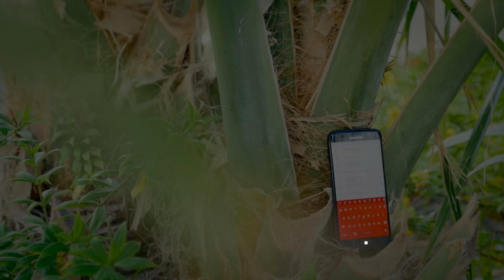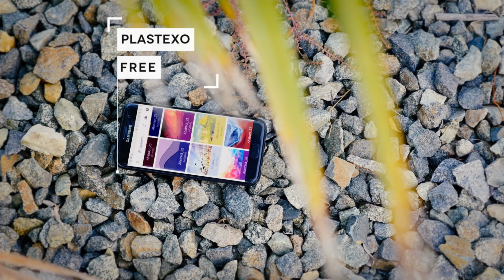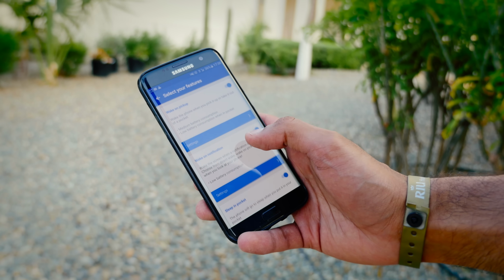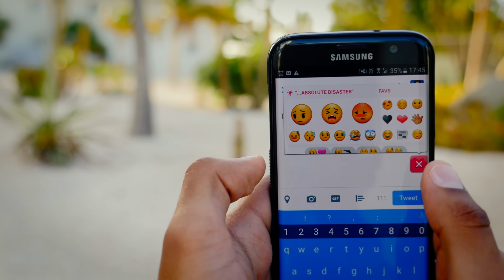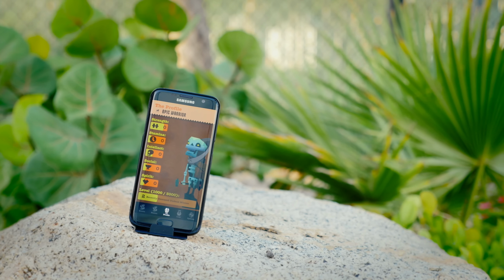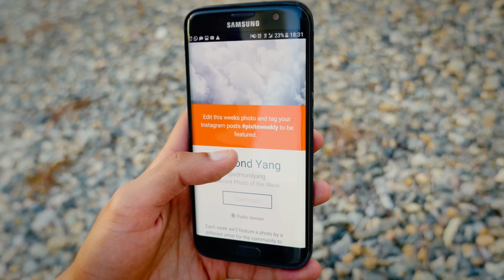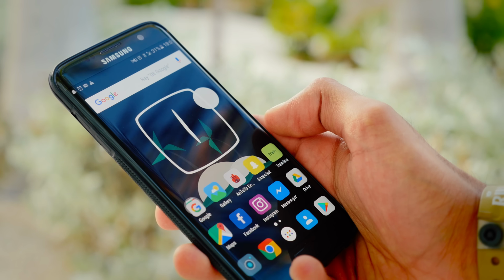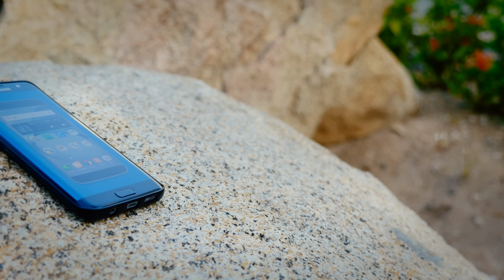Best Android Apps - September 2016!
Camera:  Panasonic Lumix GH4
Lens: Stock 14-140mm
Tripod: Velbon DV-7000
Mic: Rode NTG3
Software: Final Cut Pro X